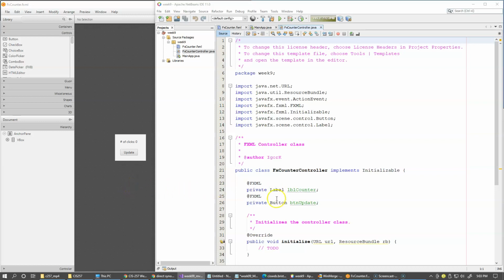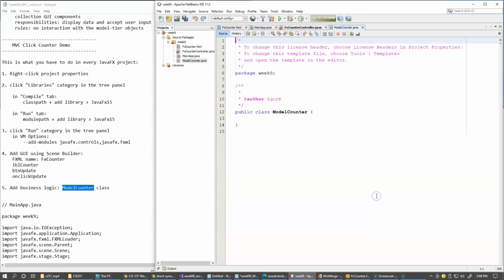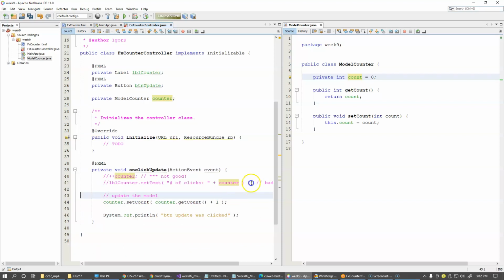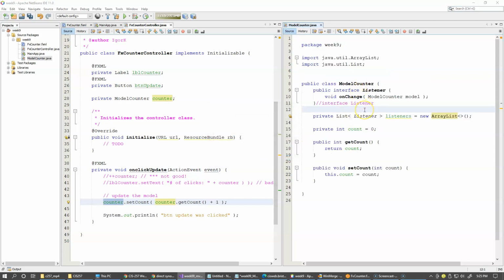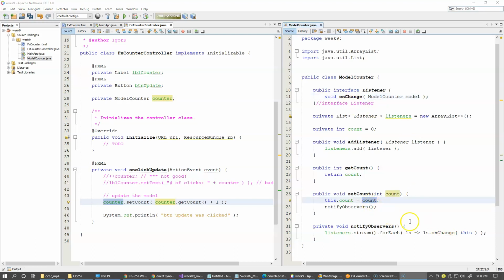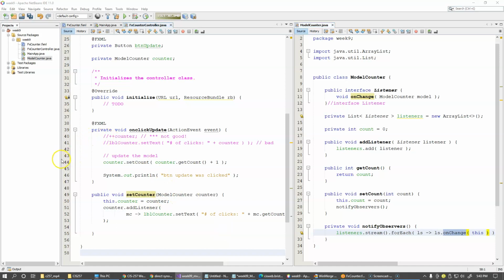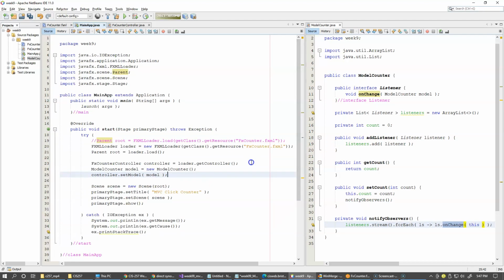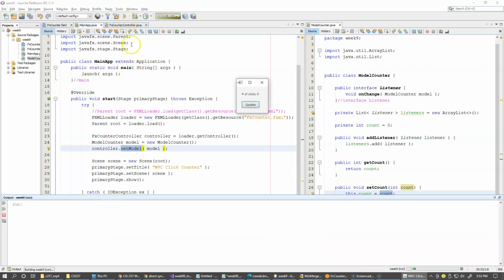9.4 MVC Click Counter, setting up notifications to update the view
9.4 MVC Click Counter, setting up notifications to update the view